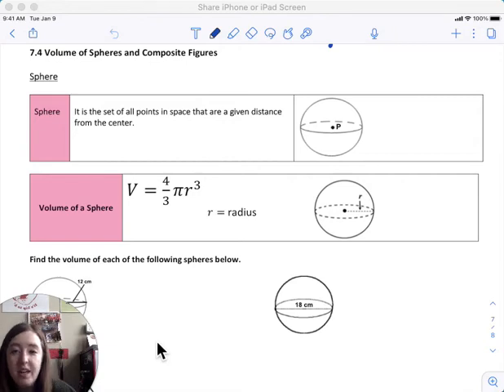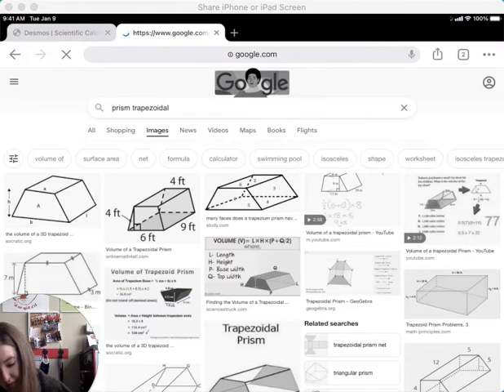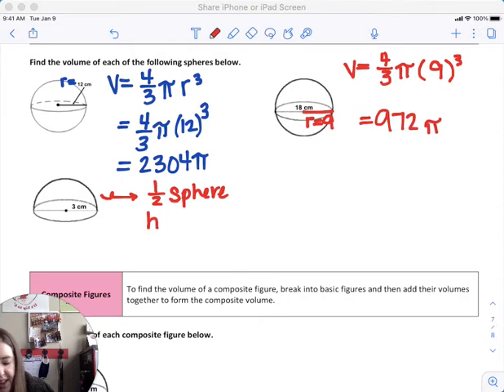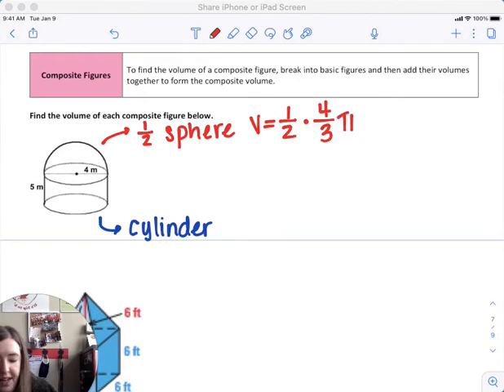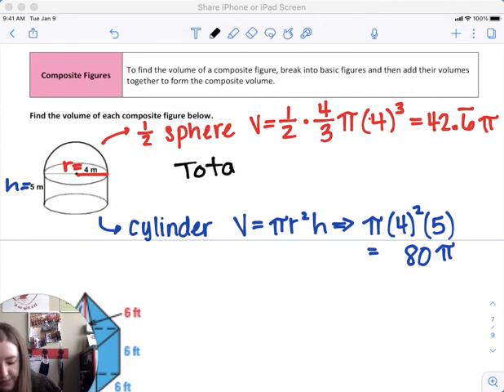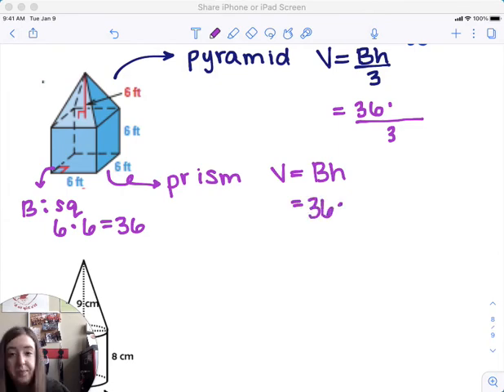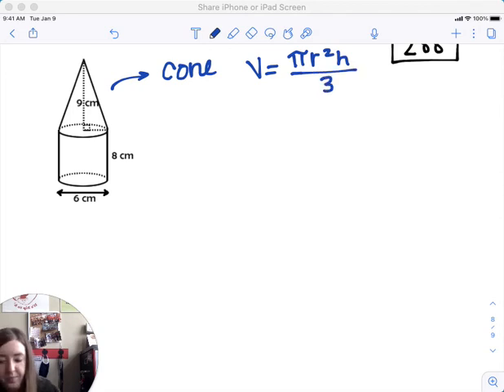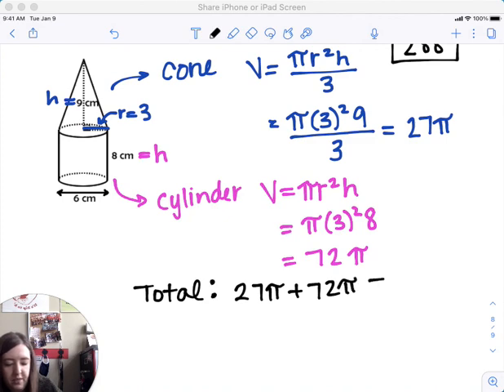7 4 Volume of Spheres and Composite Figures